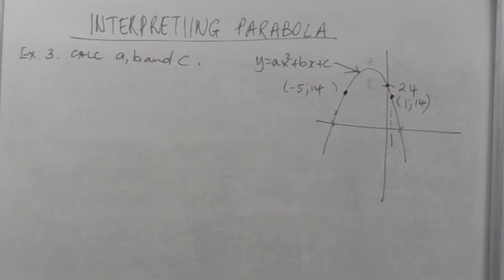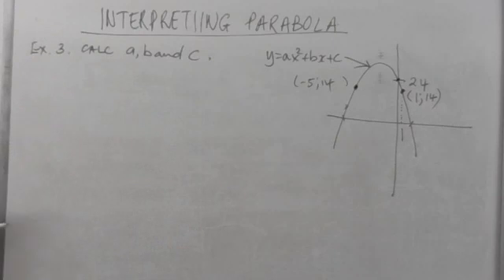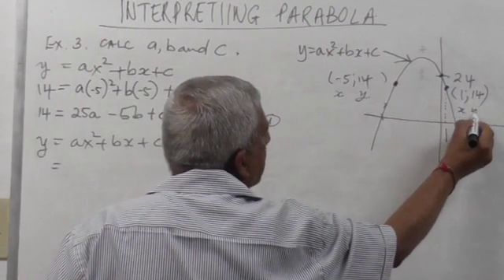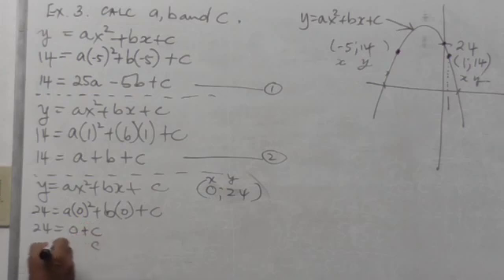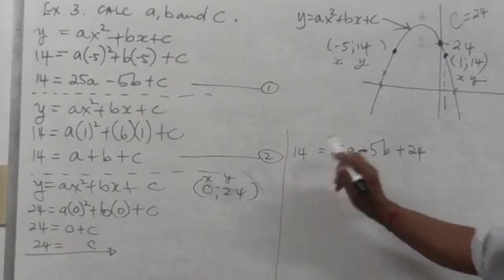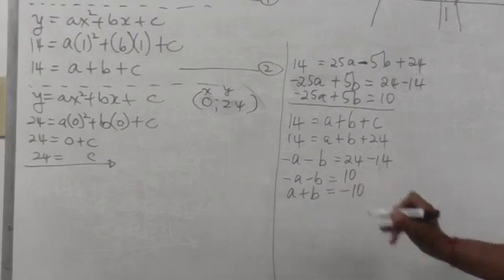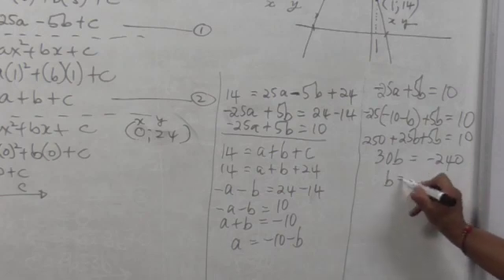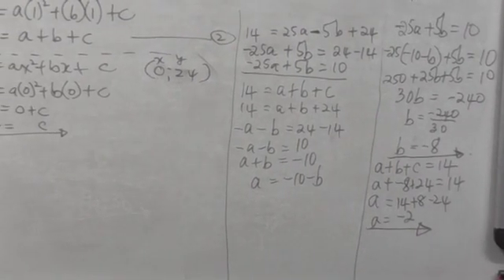S1050010 Interpreting the parabola dvd 10/18